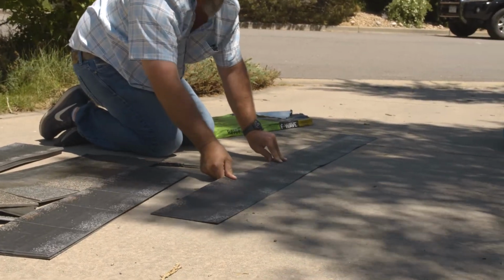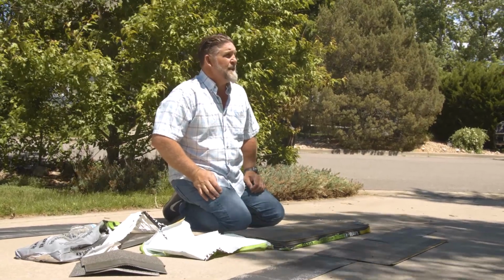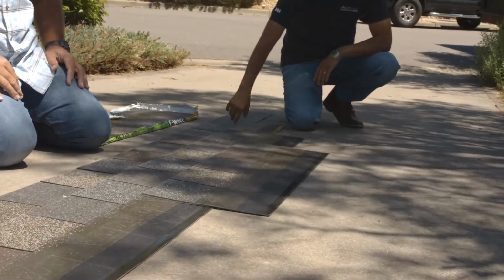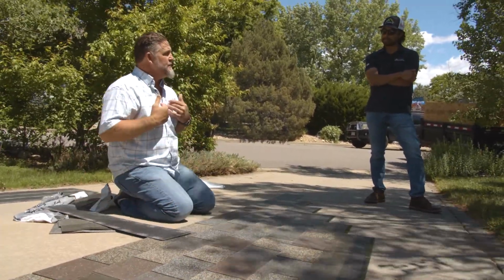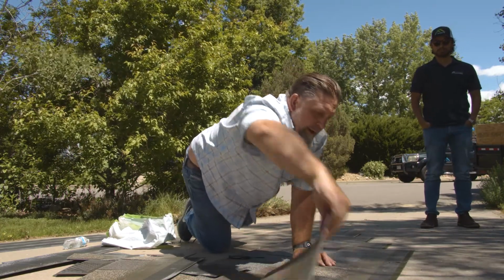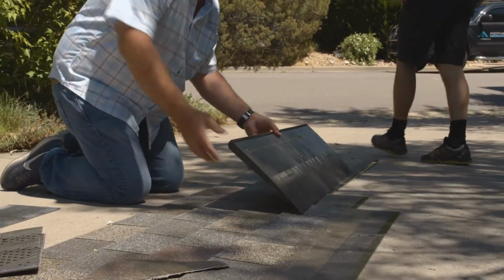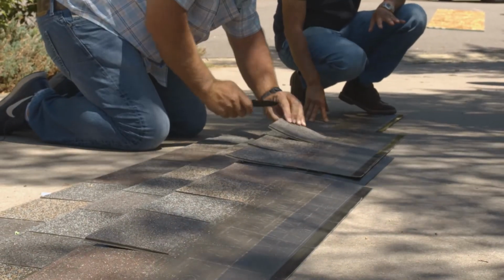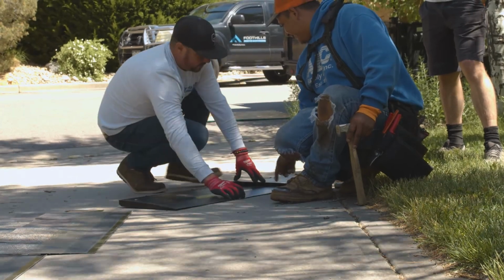F-Wave Roofing Material [Install Demo] | Foothills Roofing & Exteriors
Dave VanDale, an F-wave representative, demonstrates how to install the new F-Wave Roofing material. This shingle was built to last, and it's an excellent choice for impact resistant roofing. This material protects against hail, it's class 4 impact resistant, and it's A+ fire rated.

We now offer Instant Online Estimates!